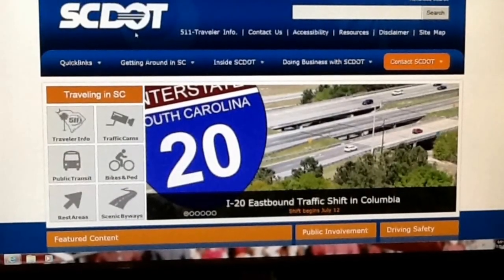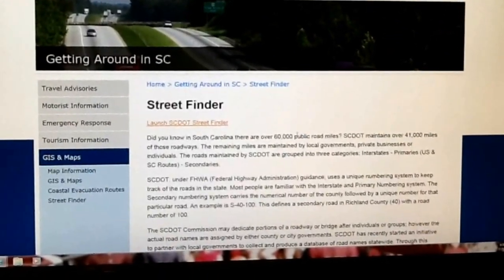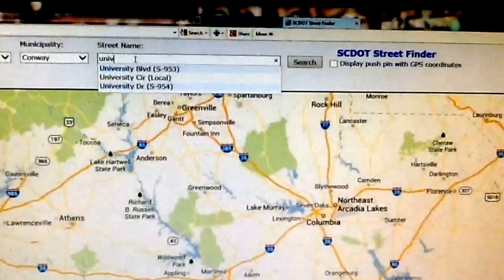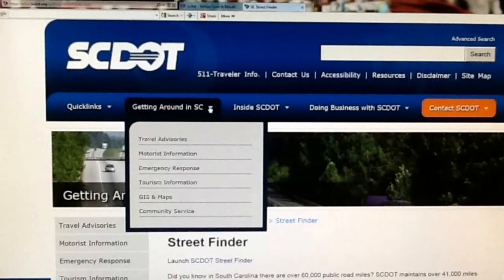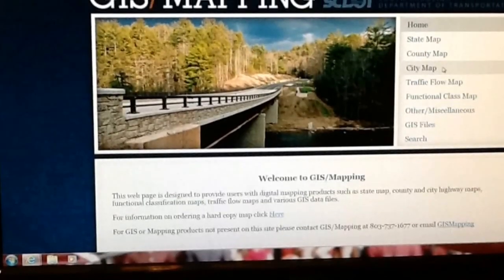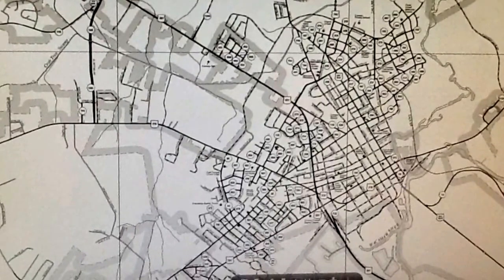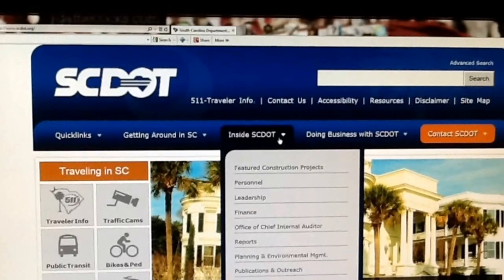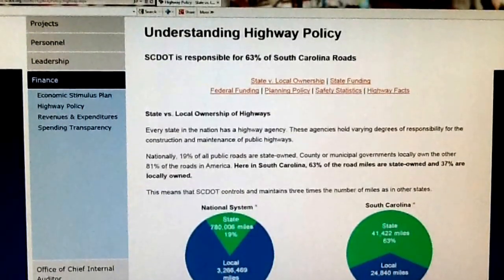HGTC Surveying II Project: Difference Between Highways and Municipal Roads